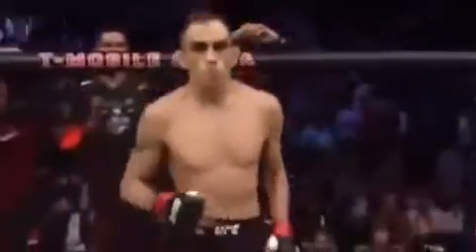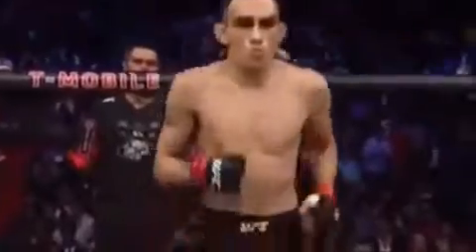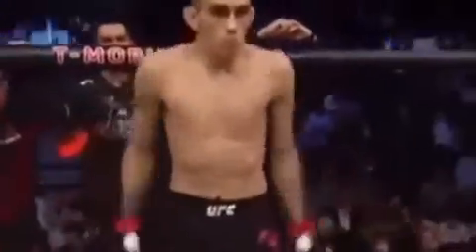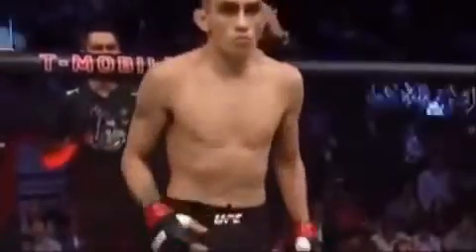ТОНИ ФЕРГЮСОН ПРОТИВ ЭНТОНИ ПЕТТИС ПОЛНЫЙ БОЙ